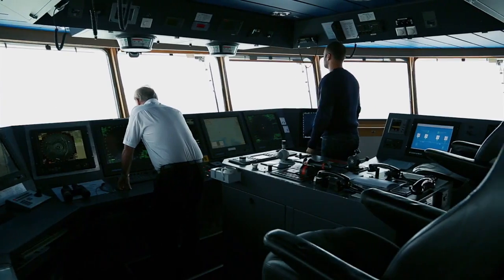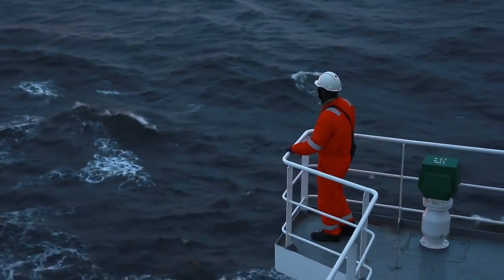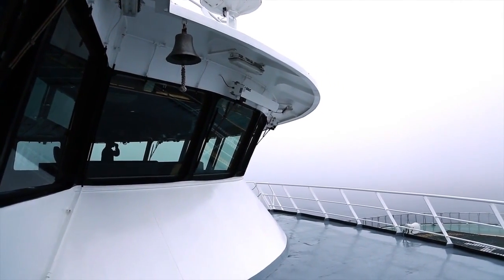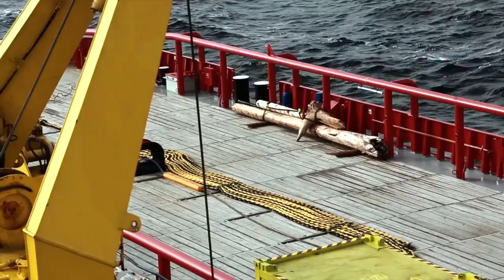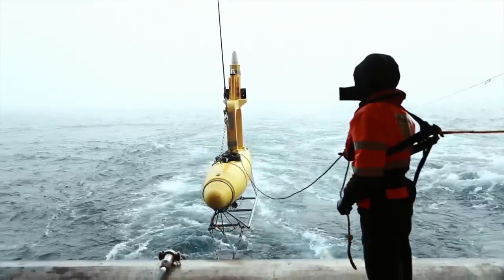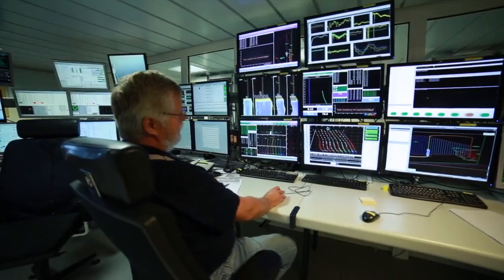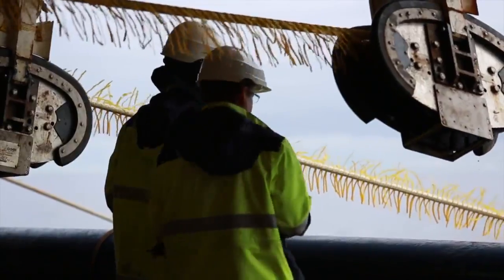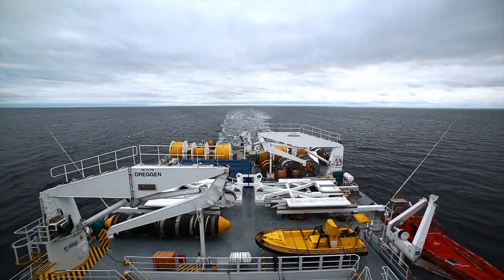3-D seismic mapping by ExxonMobil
Four decades ago, ExxonMobil pioneered an exploration technology called 3-D seismic, which uses sound waves to form sharp three-dimensional images of underground formations, facilitating the location of oil and gas deposits.

ExxonMobil employs the latest generation of 3-D technology, coupled with advanced computing, to create detailed images of the world’s oil and gas reservoirs. Today, four-dimensional seismic technology, which compares 3-D seismic surveys from the same field over different points in time, is extending our reach, and optimizing thermal recovery in heavy-oil reservoirs.